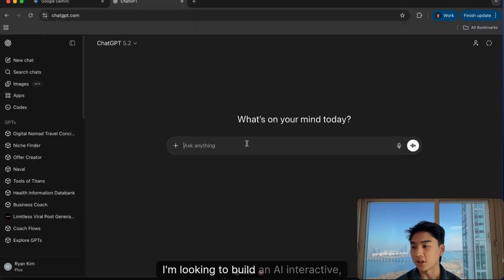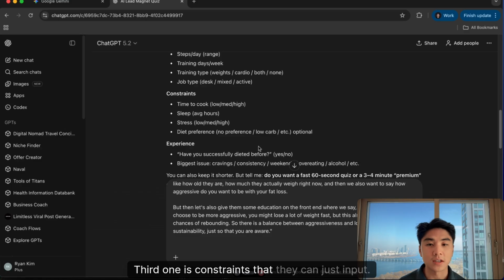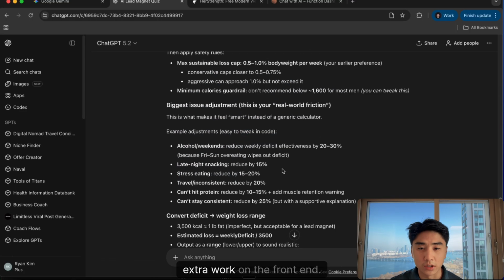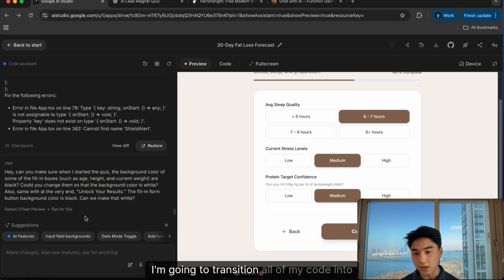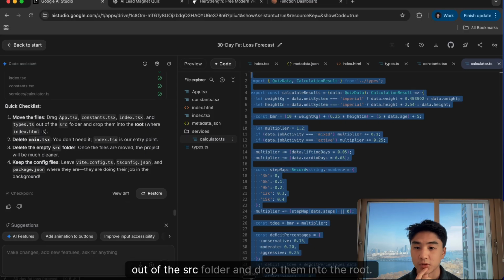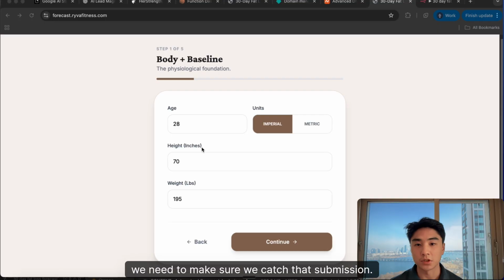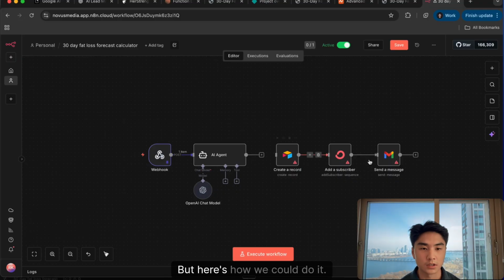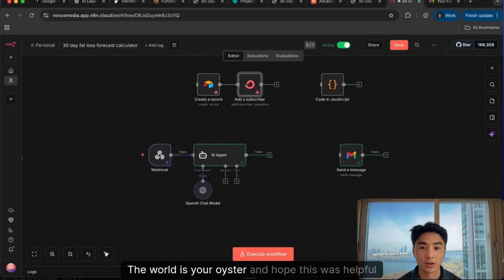Speedrunning building an AI interactive web app (start to finish)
I built a $1M-looking AI quiz app in hours—no coding skills required. Here's the exact process.
🎯 Get the full prompts + deployment guide:

In this video, I show you how to speedrun creating an AI-powered interactive web app from idea to fully deployed—using ChatGPT, Google Gemini, Cursor, and n8n. No coding experience needed.

Here's what you'll learn:

- How to validate demand BEFORE building anything (most important step)
- The ChatGPT → Gemini workflow that generates production-ready code
- How to craft the perfect prompt for Gemini to build exactly what you want
- How to transfer Gemini code into Cursor IDE for deployment
- How to deploy your web app to Netlify and connect a custom domain
- How to set up backend automation with n8n to capture submissions
- How to use AI to generate personalized plans and deliver them via email
- The entire frontend-to-backend workflow in under 20 minutes

This process works for lead magnets, quizzes, SaaS apps, web tools, calculators—anything interactive. The key is nailing the prompt on the frontend before touching any code.

Example from this video: 30-Day Fat Loss Forecast Quiz that captures emails and delivers personalized 7-day kickstarter plans automatically.

💬 What web app are you going to build with this process? Drop your idea in the comments.

Timestamps:
0:00 - Why validate demand BEFORE building
0:22 - Step 1: Ask your audience what they want
0:38 - Using ChatGPT to architect the perfect Gemini prompt
1:18 - Creating the prompt outline with all necessary variables
1:48 - Brainstorming quiz flow & user inputs
3:17 - Finalizing quiz logic & calculation rules
5:13 - Finding design inspiration (Framer reference)
5:43 - Reviewing the full prompt before submitting
6:32 - Submitting to Google Gemini AI Studio
6:53 - First look at the generated web app
7:16 - Making design tweaks & iterations with Gemini
8:32 - Reviewing the final app before deployment
8:52 - Preparing code for Cursor IDE
9:49 - Step-by-step Cursor setup walkthrough
10:23 - Creating project folder & installing dependencies
11:00 - Copy-pasting all files from Gemini into Cursor
11:44 - Running npm run dev to test locally
12:26 - Troubleshooting errors & file structure
13:02 - App running successfully locally
13:20 - Deploying to Netlify (drag & drop dist folder)
13:40 - Connecting custom domain with Namecheap DNS
14:24 - Setting up n8n webhook to capture submissions
15:03 - Updating app with production webhook URL
15:29 - Testing the live quiz & webhook capture
16:08 - Building the backend: AI-generated personalized plans
17:41 - Creating the system prompt for dynamic plan generation
18:46 - Sending automated email with personalized plan
19:20 - Final result: Email delivered with custom plan